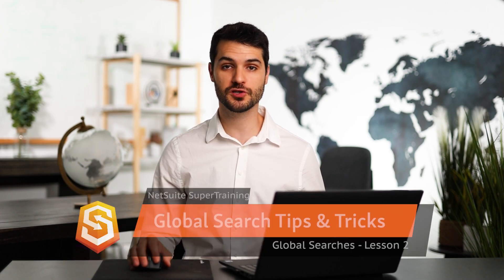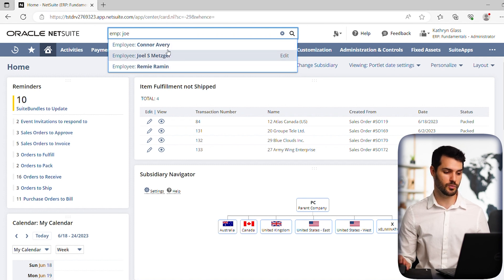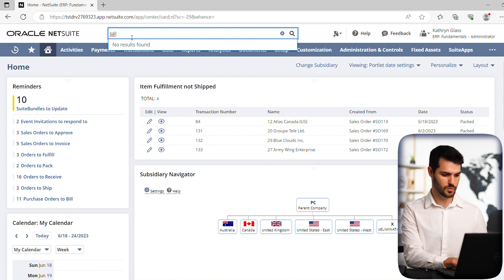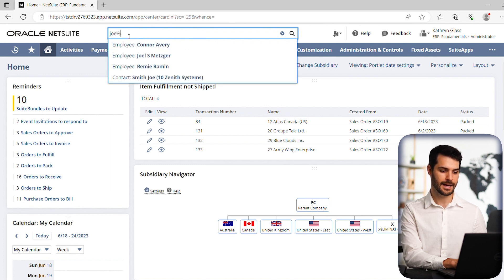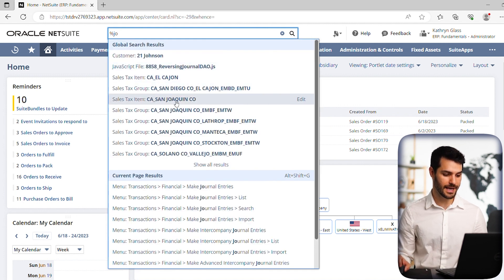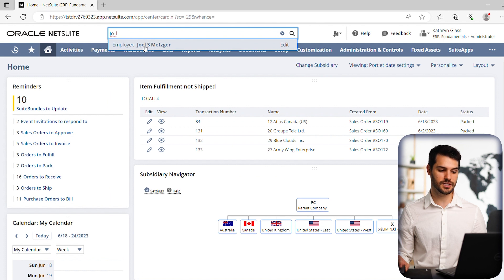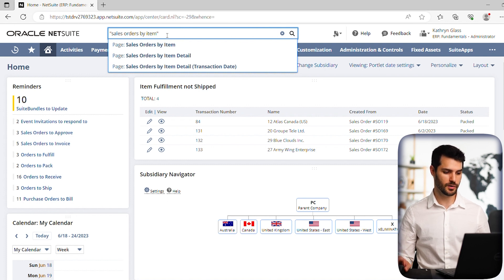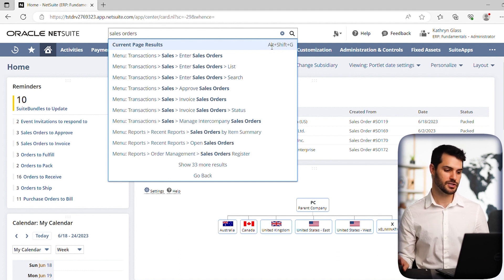NetSuite Global Search Tips & Tricks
In this video, we look at some tips and tricks for optimizing the Global Search tool.

Intro -00:00
Record Filters - 00:11
Wildcards - 02:45
Underscore - 04:51
Exact Search - 05:47
Global Search Shortcut - 06:15
Outro - 07:10